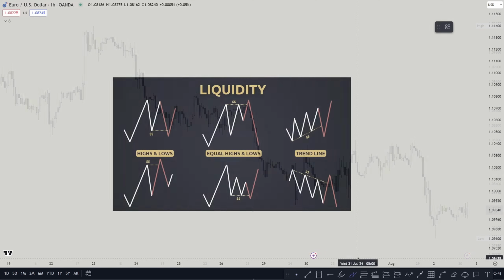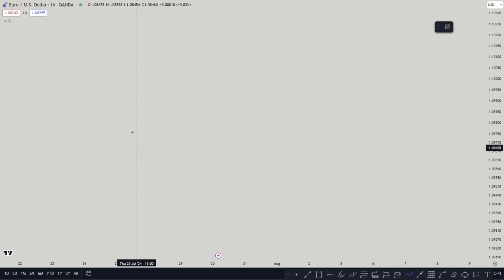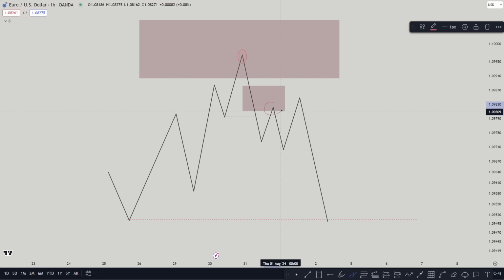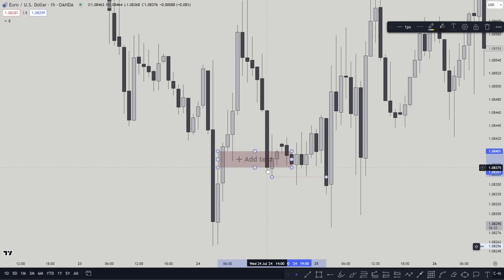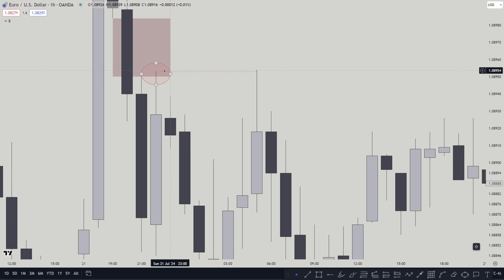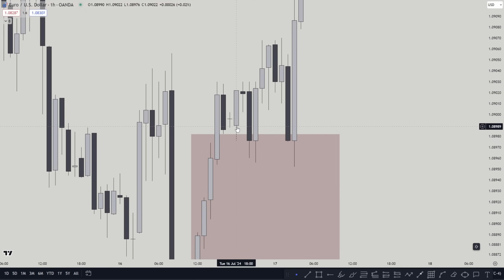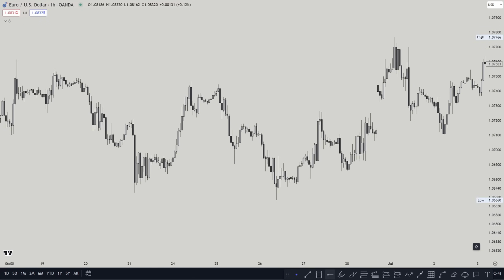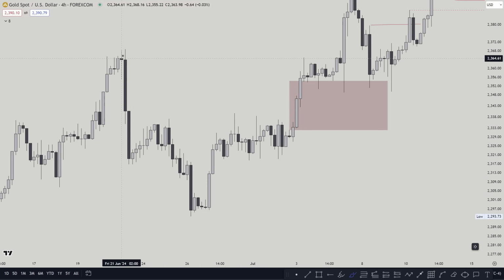ICT/SMC Liquidity & Inducement Strategy To Make $10,000/Month in 2024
In this video, I will show you the best, and only ICT liquidity level you'll ever need. I will also give a full trading plan based on that secret level that no one talks about. This video will give you a new way of seeing turtle soup and liquidity sweeps! Enjoy!

► Here is what I will cover in this video:
00:00 - Intro | Best ICT Liquidity Sweep Strategy
00:23 - ICT Liquidity Levels
01:51 -  Secret ICT Liquidity Level!
05:35 - Liquidity Sweep Strategy Examples
16:31 - Conclusion | Best ICT Liquidity Sweep Strategy